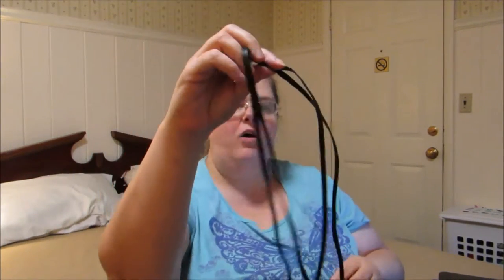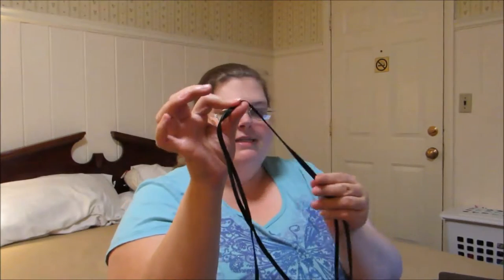Premium Flat Waxed Cotton Shoelaces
Today I am here to tell you about the 50" Premium Flat Waxed Cotton Bootlaces which you can find on Amazon I received this product as part of a promotion in order to facilitate an honest and unbiased review.